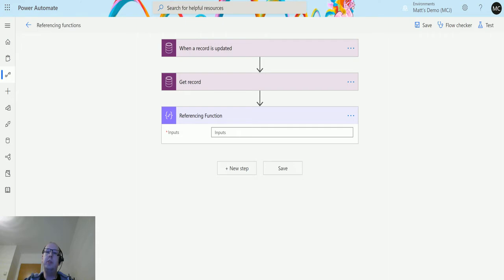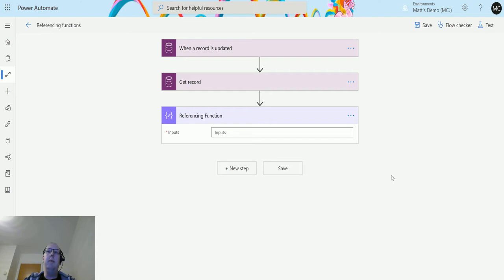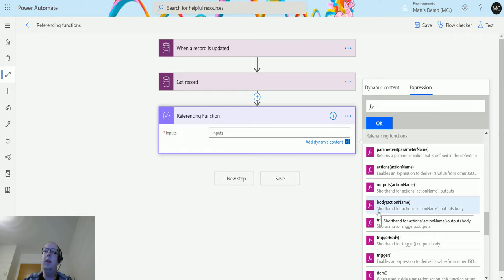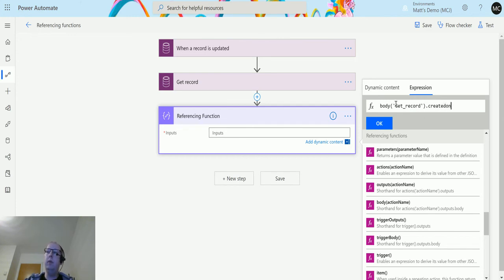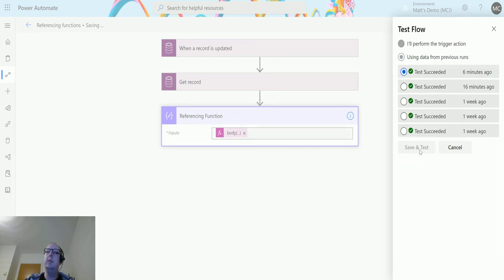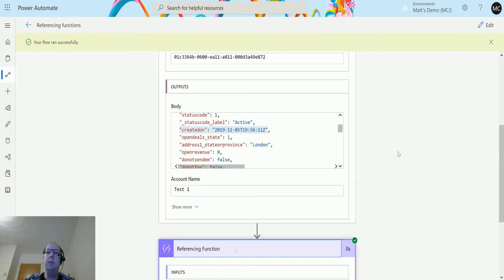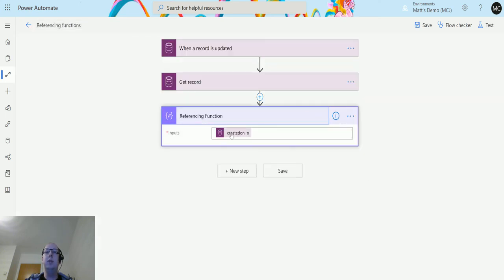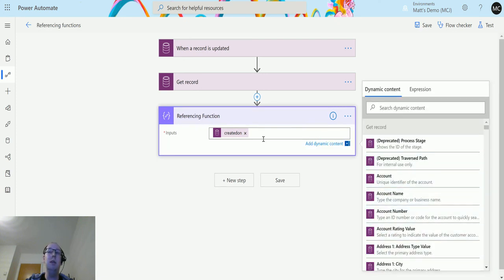Power Automate Expressions How To: body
In this video, I go through the expression body in Power Automate. Power Automate is a powerful automation and integration tool with over 280+ data connectors.